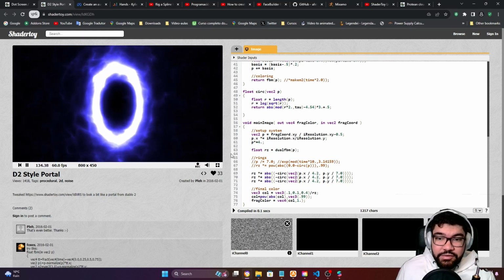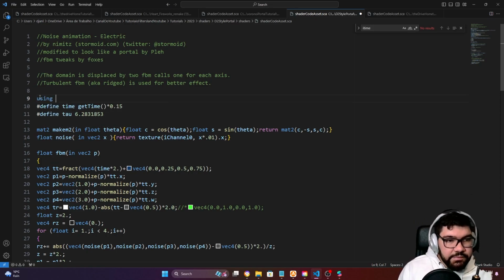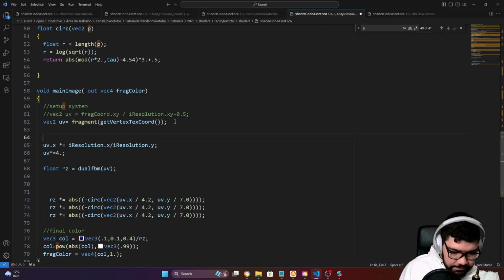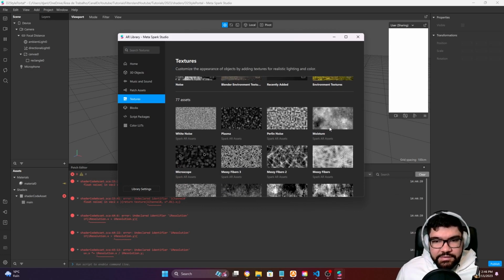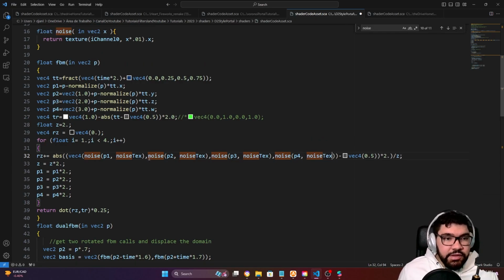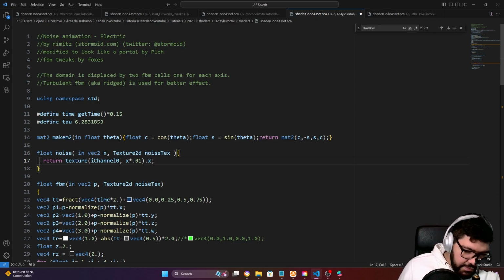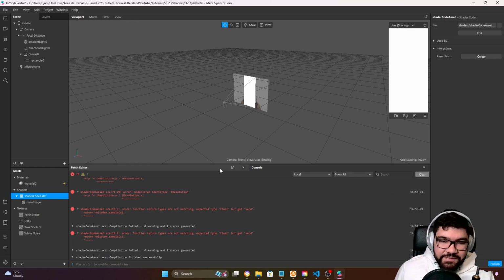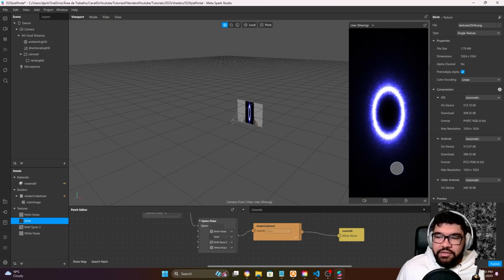Smoky Portal Shader - Converting GLSL to SparkSL - Tutorial 04